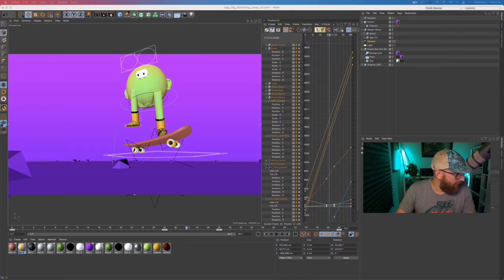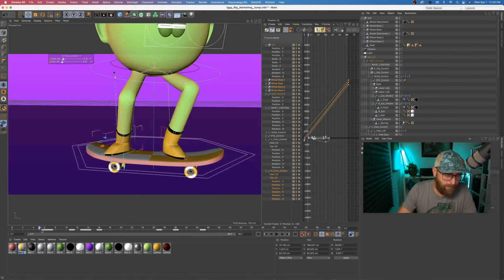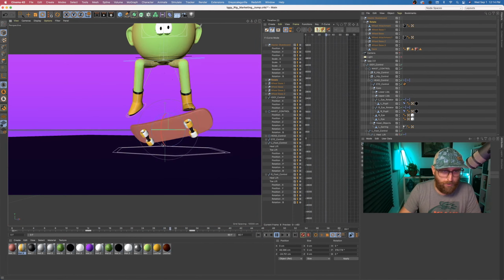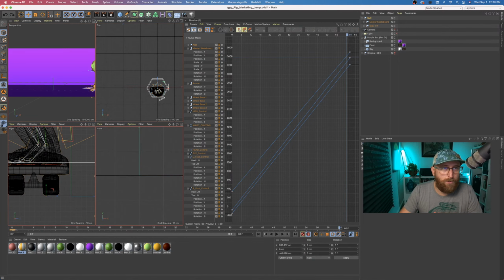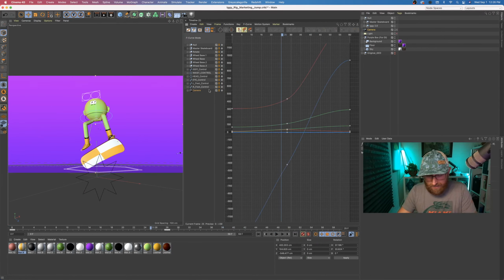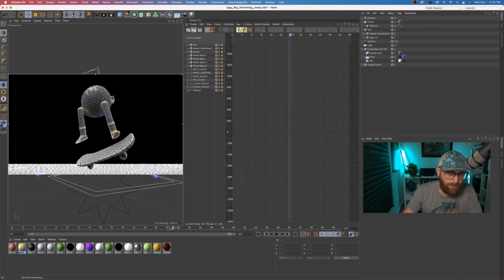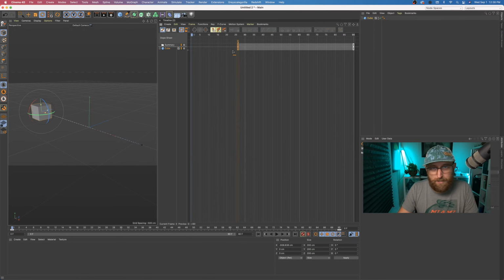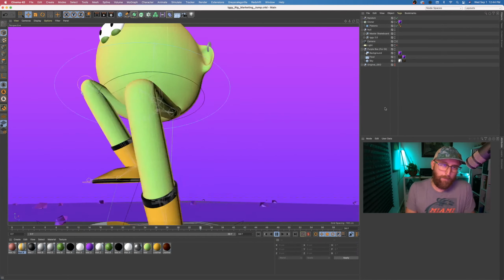Office Hours Live Stream : 3D Animation Techniques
Part of our weekly office hours. Come hang live with motion designer Michael Jones as he goes through several Cinema 4D animation set-ups.